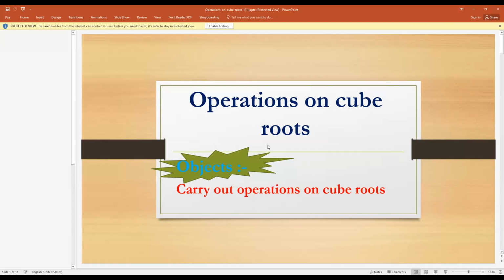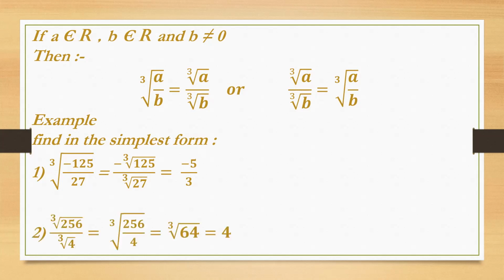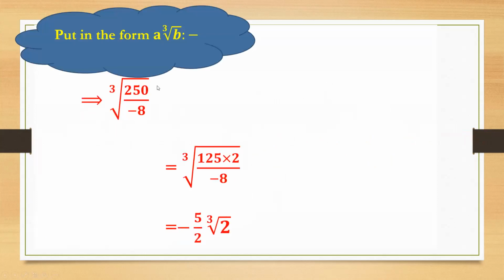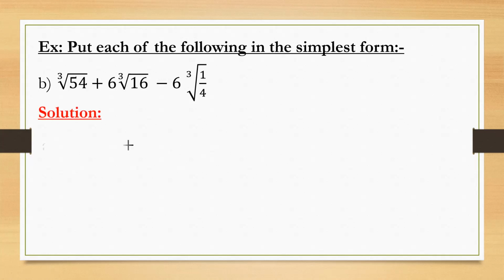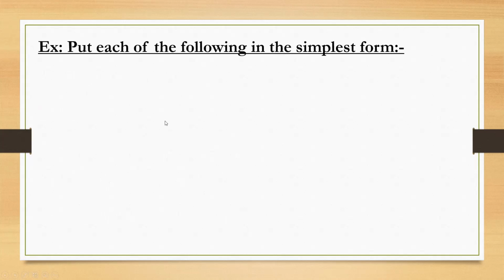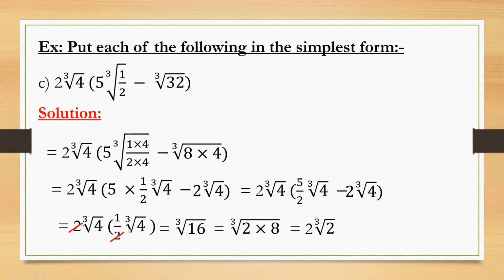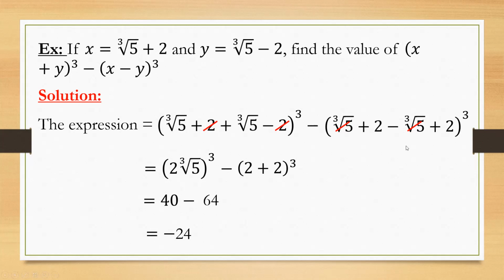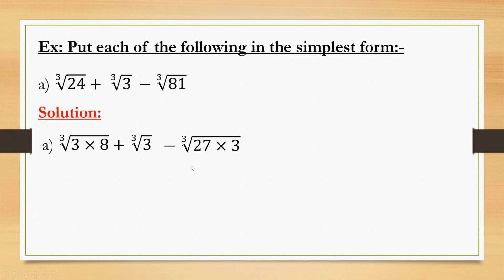operation on cube root g.8